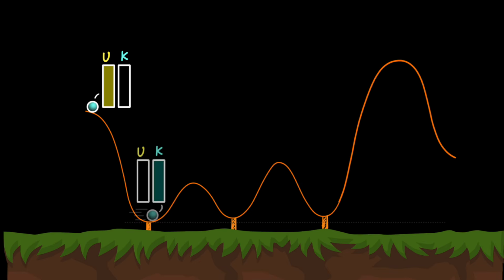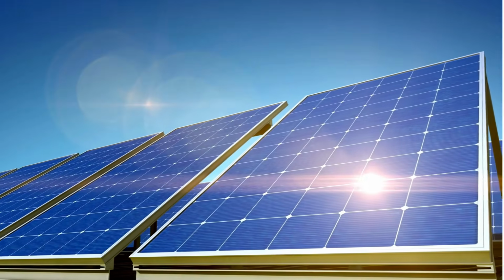Introduction to high school physics | Khan Academy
Courses on Khan Academy are always 100% free. Start practicing—and saving your progress—now

How can we describe and model motion? How are forces related to changes in an object's motion? How can energy be used to predict the behavior of systems? How are electricity and magnetism related, and how do they relate to light? Explore these questions and more in our high school physics course.